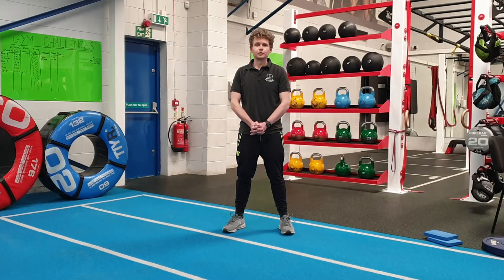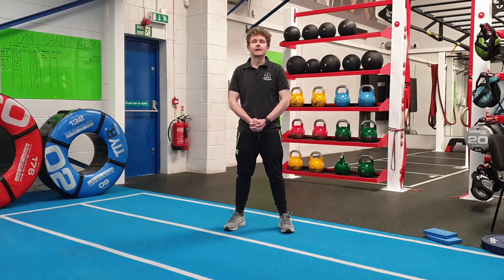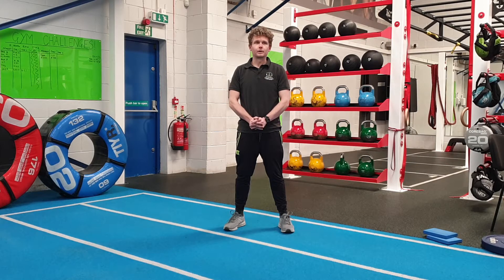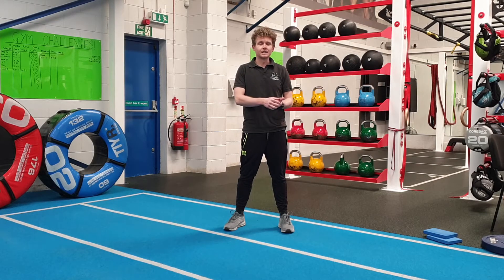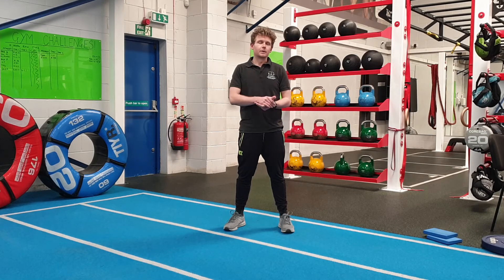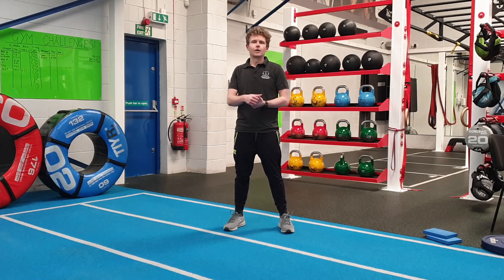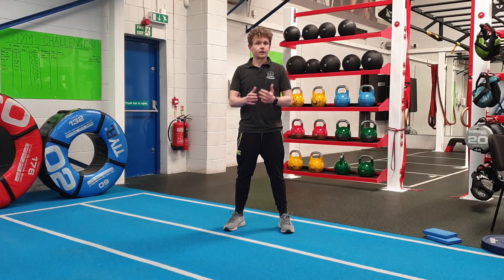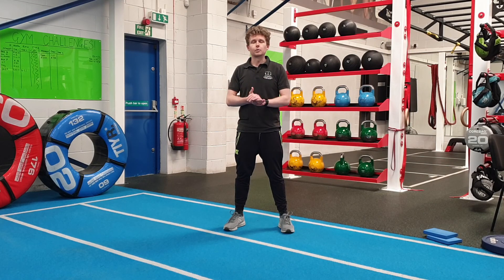Bootcamp Intro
Intro to bootcamp exercise plan with Chris